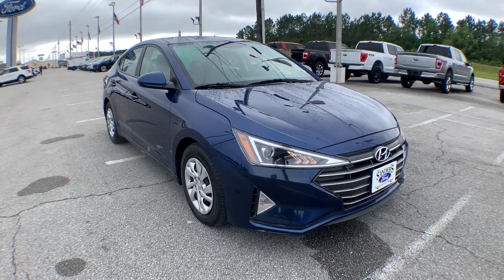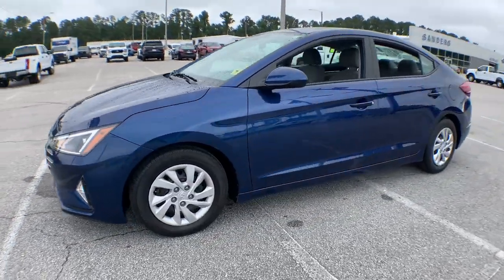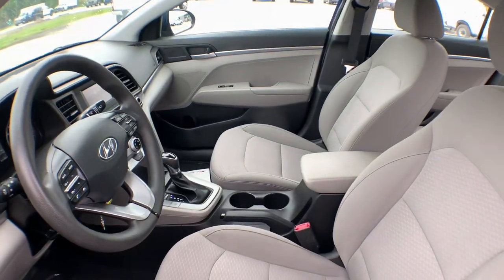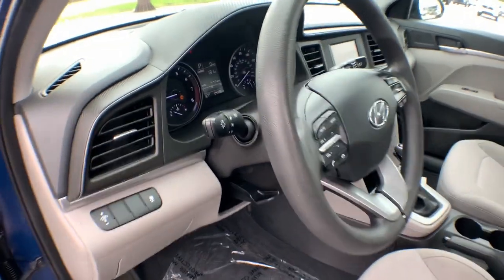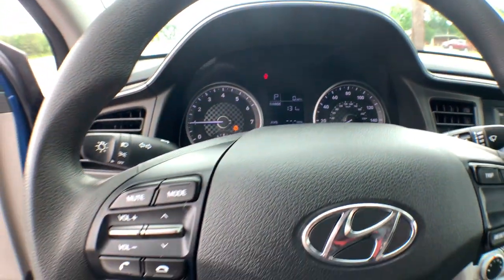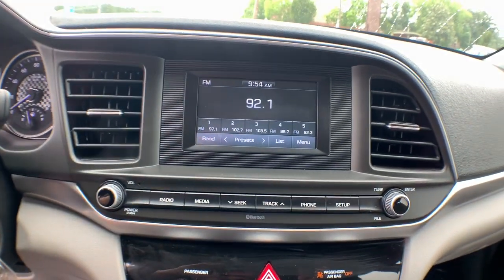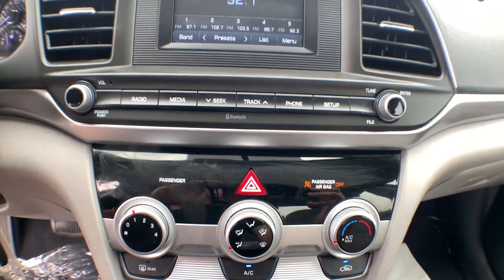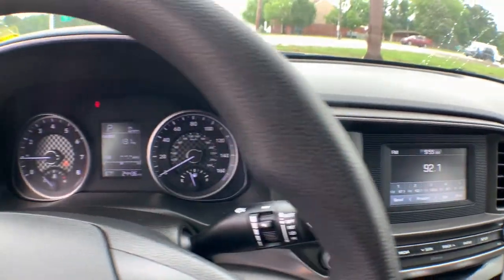2019 Hyundai Elantra Jacksonville, Swansboro, New Bern, Burgaw, Wilmington, NC P9378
Lakeside Blue Used 2019 Hyundai Elantra available in Jacksonville, North Carolina at Sanders Ford. Servicing the Swansboro, New Bern, Burgaw, Wilmington, NC area.

Sanders Ford
1135 Lejeune Blvd.

Drivers wanted for this stunning and dynamic 2019 Hyundai Elantra SE. Enjoy quick shifting from the Automatic transmission paired with this precision tuned Regular Unleaded I-4 2.0 L/122 engine. Boasting a breathtaking amount of torque, this vehicle is waiting for a commanding driver! It has the following options: REAR BUMPER APPLIQUE, OPTION GROUP 01, LAKESIDE BLUE, GRAY, PREMIUM CLOTH SEAT TRIM, FIRST AID KIT, CARPETED FLOOR MATS, Window Grid Antenna, Wheels: 15 x 6 Steel w/Covers, Variable Intermittent Wipers, and Urethane Gear Shifter Material. Cruise for miles in this lively and playful Hyundai Elantra. Come in for a quick visit at Sanders Ford, 1135 Lejeune Blvd, Jacksonville, NC 28540 to claim your Hyundai Elantra!